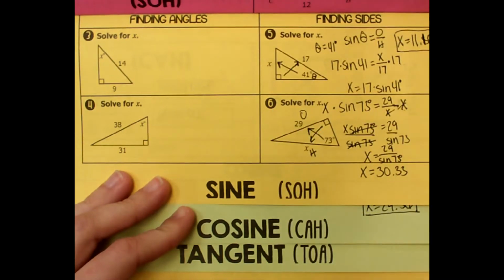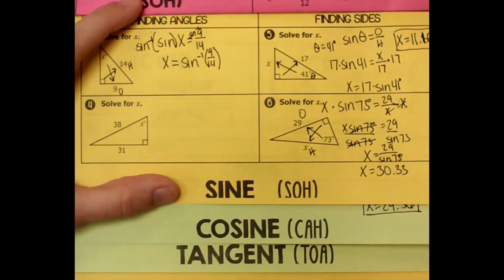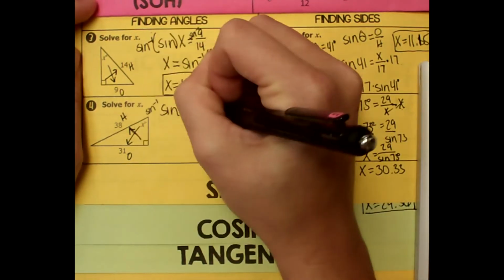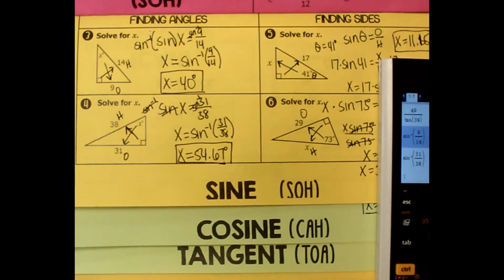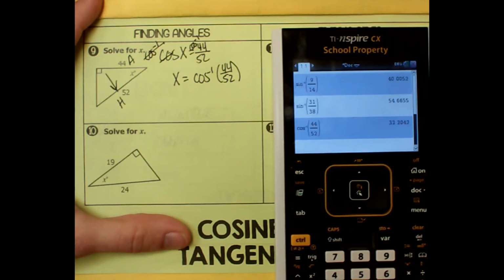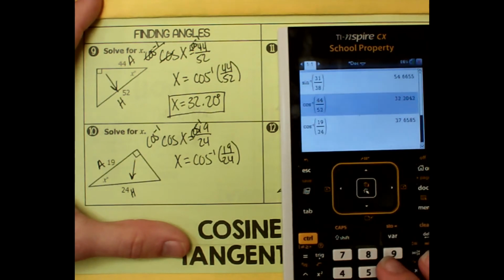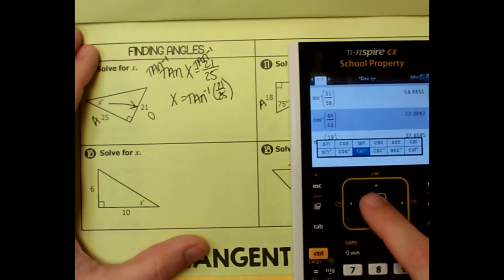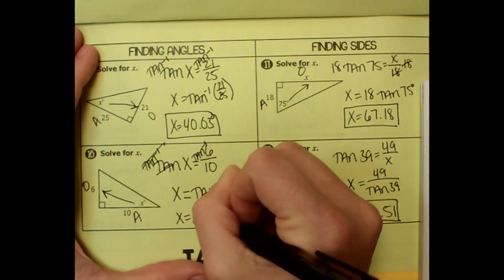U5 M3 Finding Angles